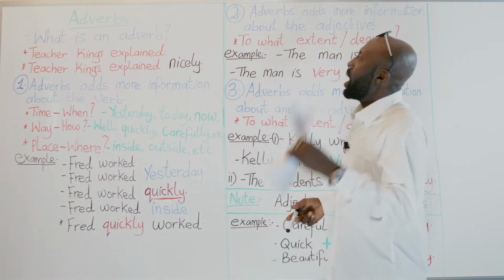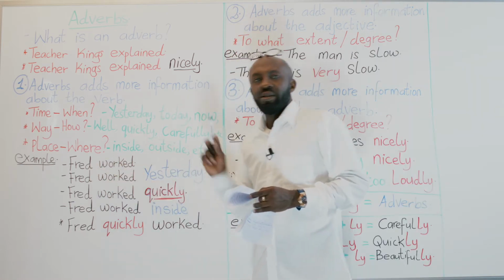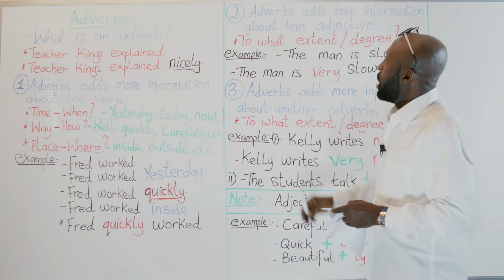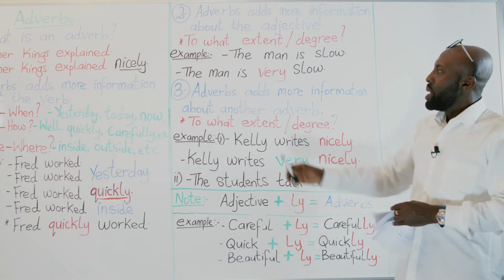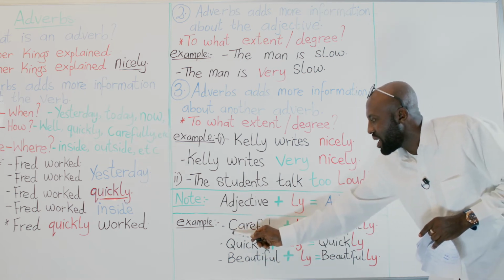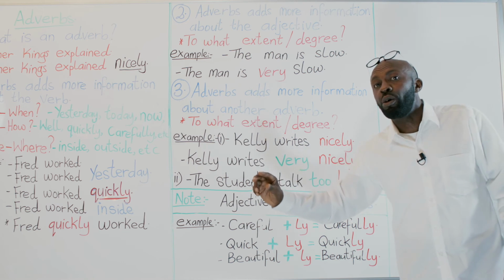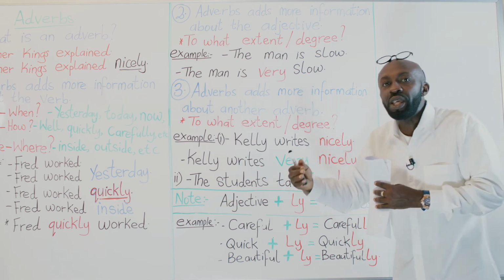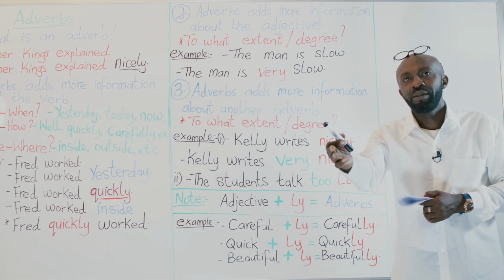Basic English Grammar Lesson | Part Of Speech - Adverbs | Express Online English With Teacher Kings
Boost up your English language skills with our online lessons